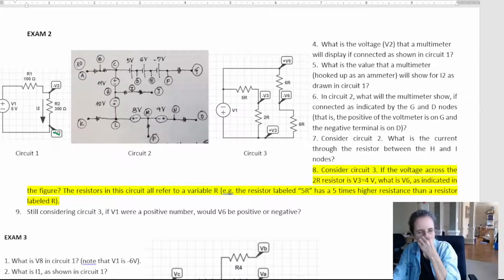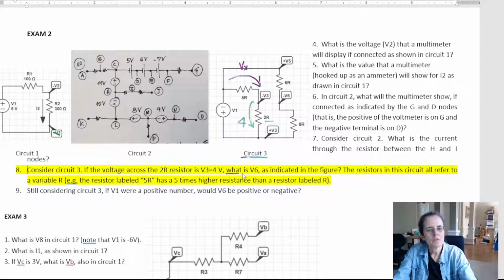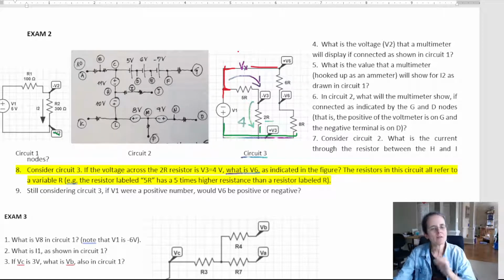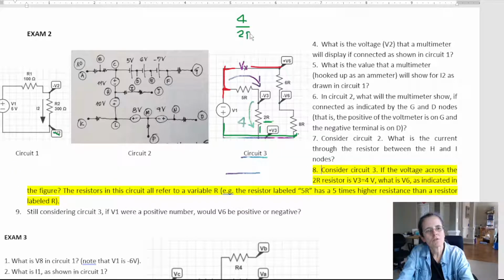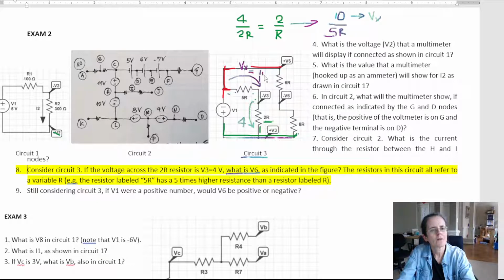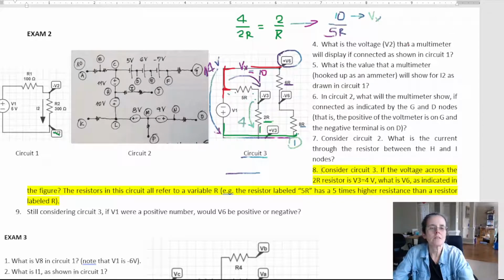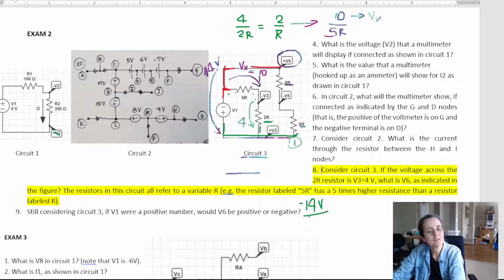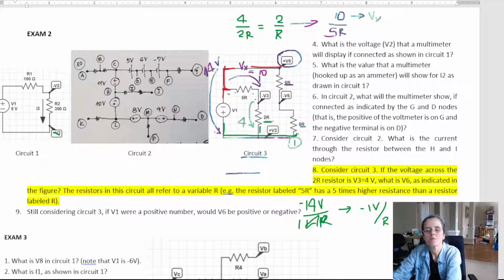voltage division exam2 example2